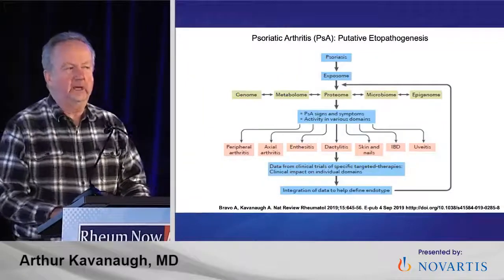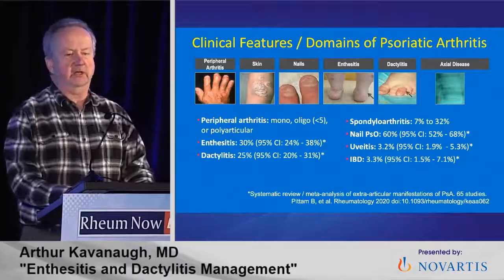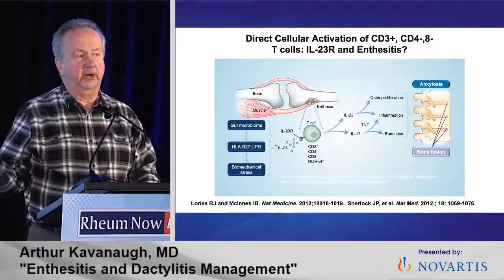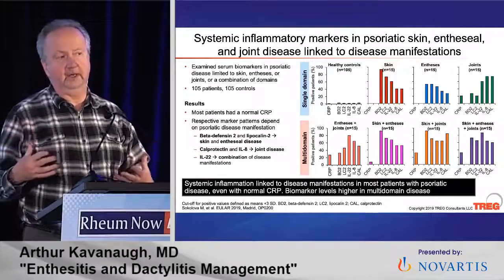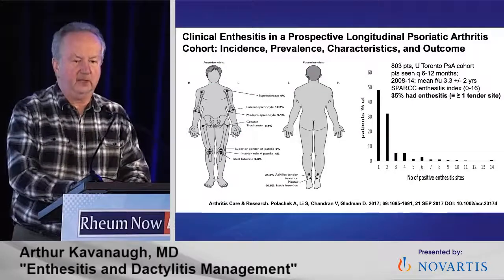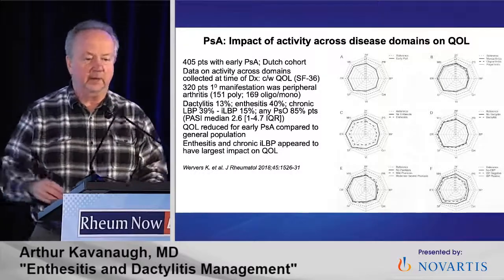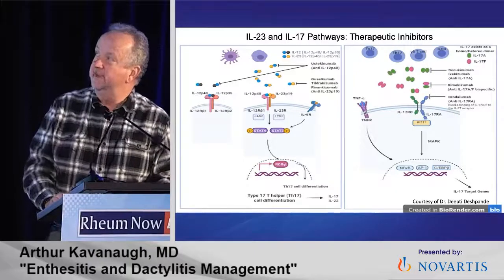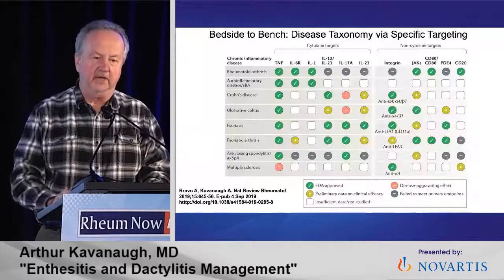RNL 2021 - Enthesitis & Dactylitis Management: Dr. Arthur Kavanaugh